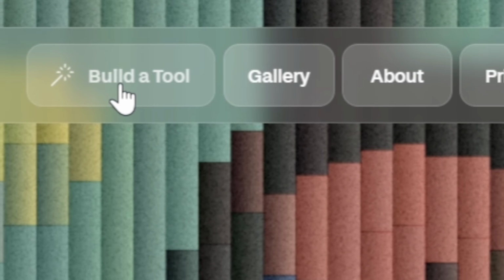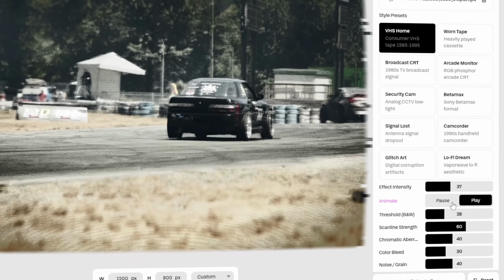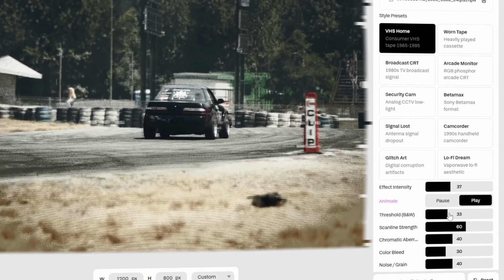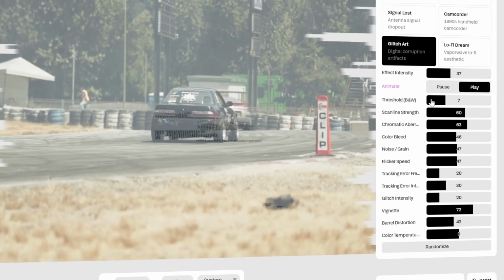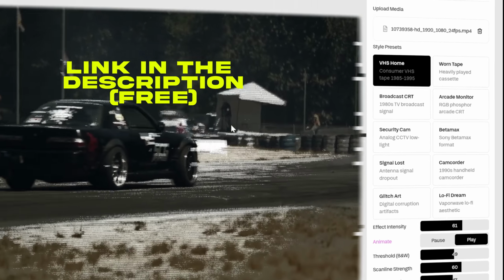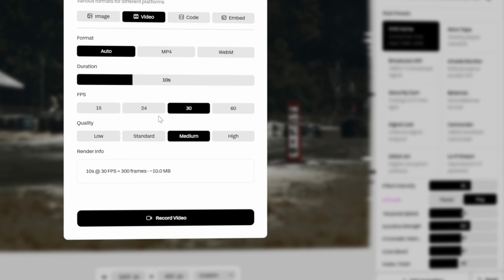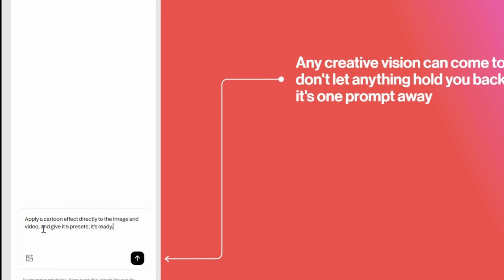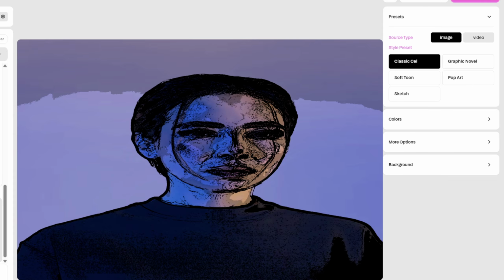FREE AI - BUILD YOUR OWN AI EFFECT (video editing tutorial)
🚀 Can you build your own effect tool using AI?

In this video, I’m showing you something seriously mind-blowing.
I used an AI tool to create a VHS & CRT-style effect… but here’s the crazy part: I also built that AI tool using AI.

Now you’re not just using ready-made effects anymore.
You can literally turn your ideas into a full AI-powered effect tool.

🎛️ Inside this system:

Glitch, blur, scanline, distortion controls
Ready-made presets
Real-time control panel
Export settings (FPS, duration, etc.)

All of it can be generated automatically.

The best part is this:
You can turn a simple idea into your own custom AI tool.

⚙️ To set it up:
Go to the homepage → click “Build a Tool” → describe the effect you want in detail.

The more detailed you are, the better results you get.

⚠️ Sometimes it may have errors, but it often tries to fix them on its own.